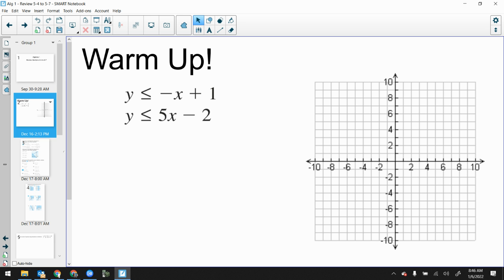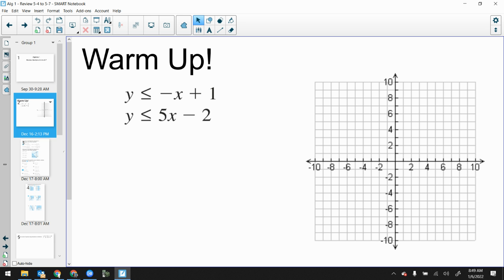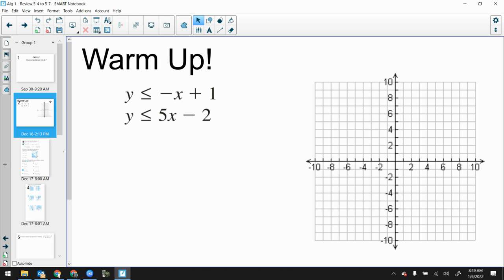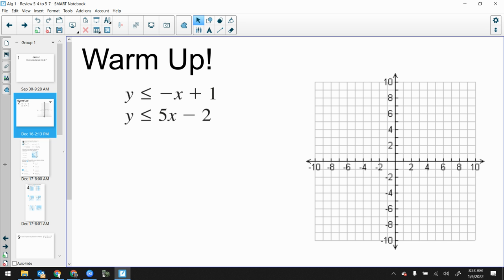Algebra 1: Review 5-4 to 5-7: 1-6-22